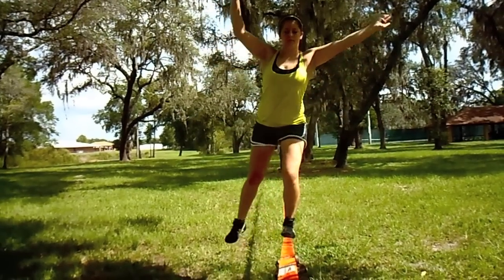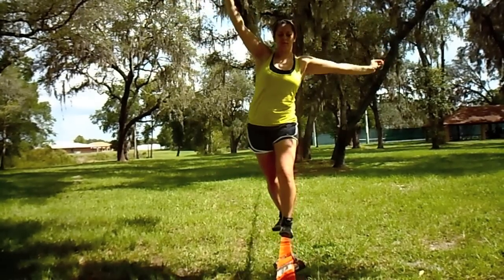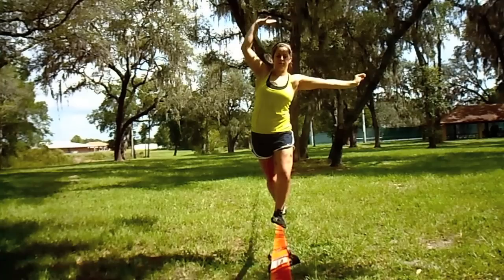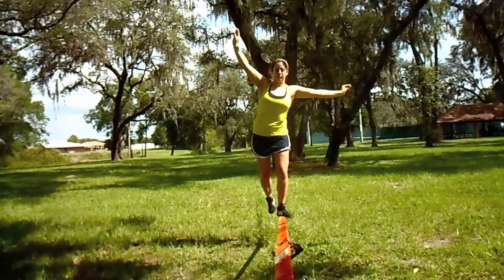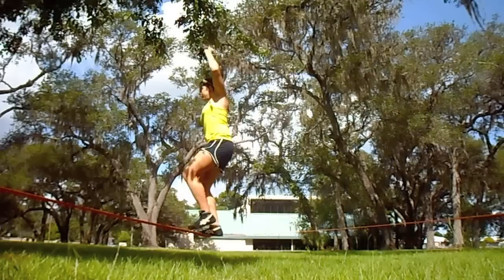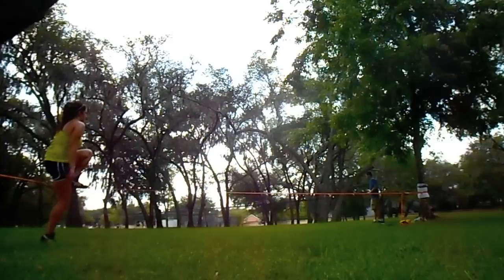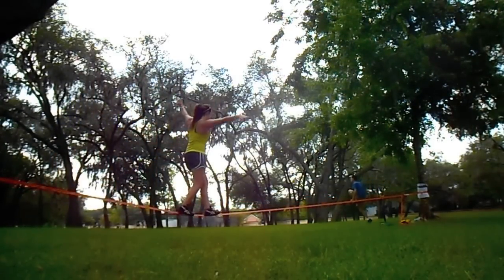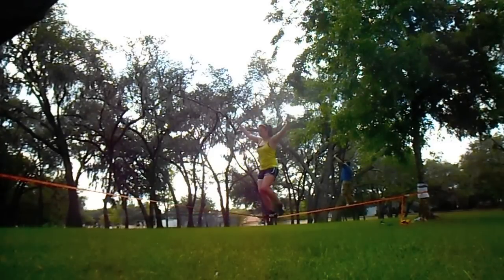SL Lessons: Walking Backwards